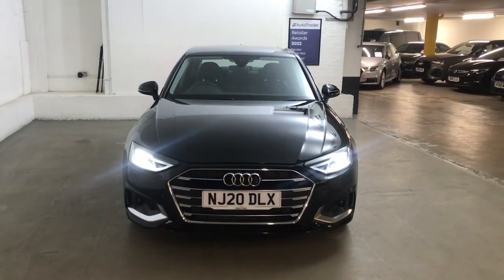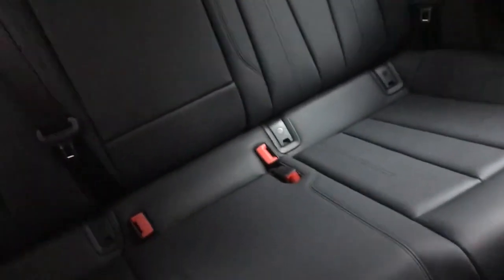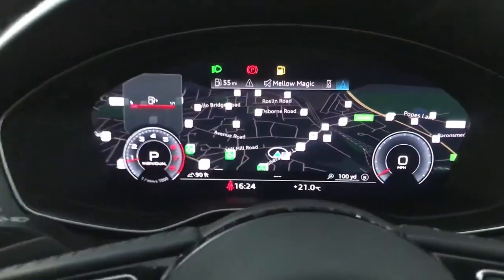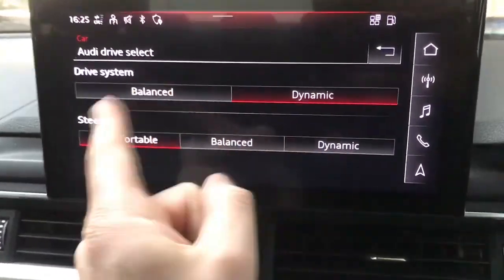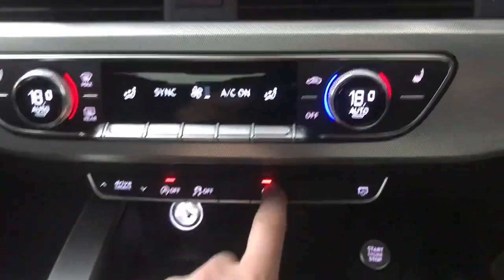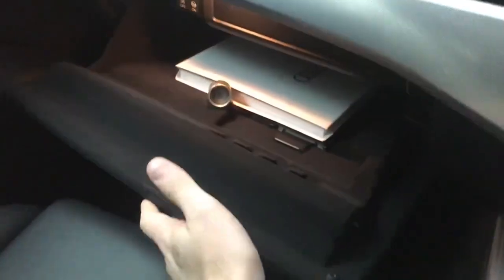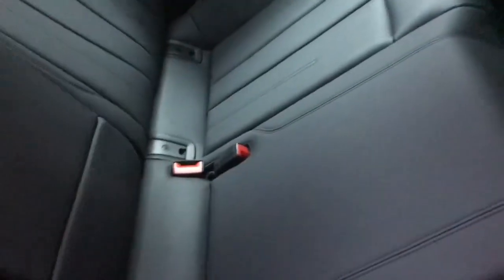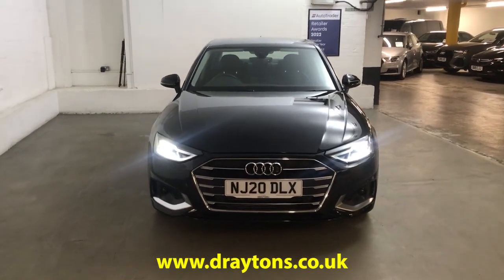Audi A4 2.0 TFSI 35 Sport S Tronic Euro 6 (s/s) 4dr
NJ20 DLX